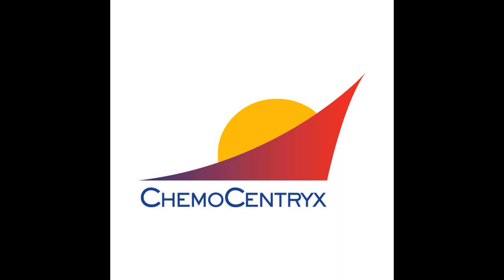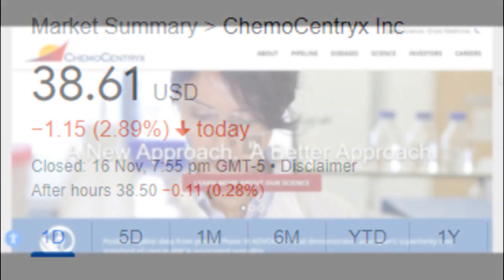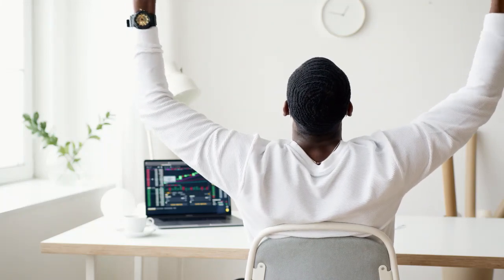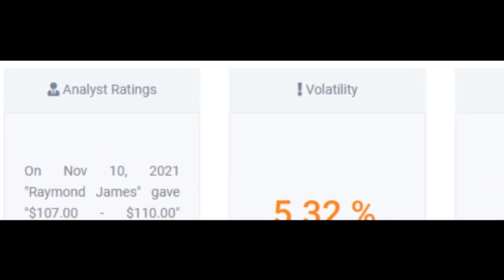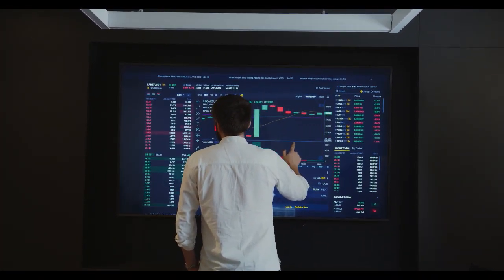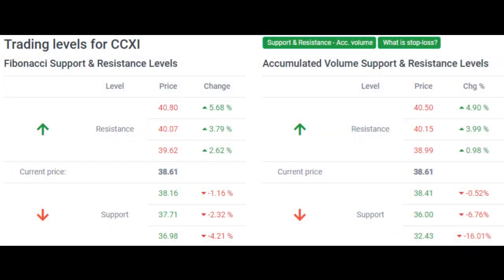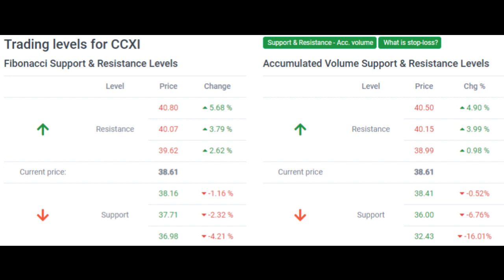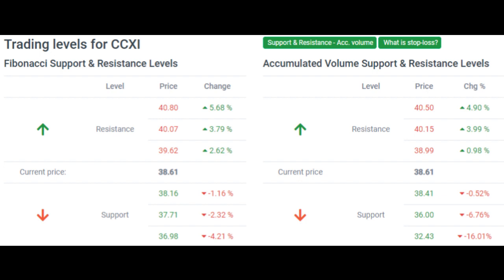CCXI STOCK!! CCXI STOCKTWITS CCXI Stock PRICE CCXI Stock FORECAST CCXI NEWS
Weaker technical forecast for ChemoCentryx as stock downgraded to Hold/Accumulate.
(Updated on Nov 16, 2021)

The ChemoCentryx stock price fell by -2.89% on the last day (Tuesday, 16th Nov 2021) from $39.76 to $38.61. During the day the stock fluctuated 5.02% from a day low at $38.08 to a day high of $39.99. The price has been going up and down for this period, and there has been a 4.35% gain for the last 2 weeks. Volume fell on the last day along with the stock, which is actually a good sign as volume should follow the stock. On the last day, the trading volume fell by -180 thousand shares and in total, 1 million shares were bought and sold for approximately $42.01 million.

The stock lies in the middle of a very wide and strong rising trend in the short term and a further rise within the trend is signaled. Given the current short-term trend, the stock is expected to rise 145.74% during the next 3 months and, with a 90% probability hold a price between $80.92 and $131.11 at the end of this 3-month period.

Signals & Forecast
The ChemoCentryx stock holds a sell signal from the short-term moving average; at the same time, however, there is a buy signal from the long-term average. Since the short-term average is above the long-term average there is a general buy signal in the stock giving a positive forecast for the stock. On further gains, the stock will meet resistance from the short-term moving average at approximately $38.86. On a fall, the stock will find some support from the long-term average at approximately $33.10. A break-up through the short-term average will send a buy signal, whereas a breakdown through the long-term average will send a sell signal. Some negative signals were issued as well, and these may have some influence on the near short-term development. A sell signal was issued from a pivot top point on Monday, October 11, 2021, and so far it has fallen -4.67%. Further fall is indicated until a new bottom pivot has been found. Furthermore, there is currently a sell signal from the 3 month Moving Average Convergence Divergence (MACD). Volume fell together with the price during the last trading day and this reduces the overall risk as volume should follow the price movements.

Support, Risk & Stop-loss
ChemoCentryx finds support from accumulated volume at $38.41 and this level may hold a buying opportunity as an upwards reaction can be expected when the support is being tested.

This stock may move much during the day (volatility) and with a large prediction interval from the Bollinger Band this stock is considered to be "high risk". During the last day, the stock moved $1.91 between high and low, or 5.02%. For the last week, the stock has had a daily average volatility of 5.32%.

Our recommended stop-loss: $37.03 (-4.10%) (This stock has high daily movements and this gives high risk. There is a sell signal from a pivot top found 26 days ago.)

Is ChemoCentryx stock A Buy?
ChemoCentryx holds several positive signals, but we still don't find these to be enough for a buy candidate. At the current level, it should be considered as a hold candidate (hold or accumulate) in this position whilst awaiting further development. Due to some small weaknesses in the technical picture we have downgraded our analysis conclusion for this stock since the last evaluation from a Buy to a Hold/Accumulate candidate.

Current score: 0.705

Predicted Opening Price for ChemoCentryx of Wednesday, November 17, 2021
The predicted opening price is based on yesterday's movements between high, low, and the closing price.

Fair opening price November 17, 2021
$38.89
THANKS